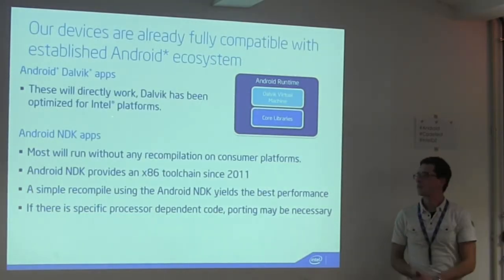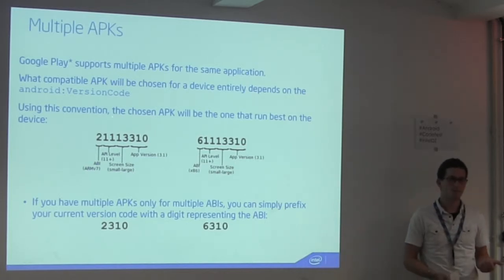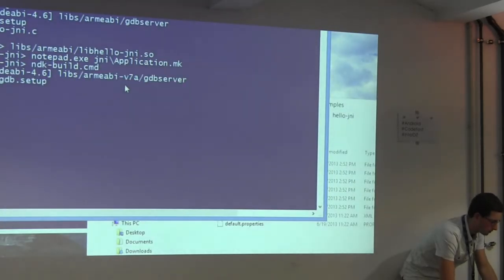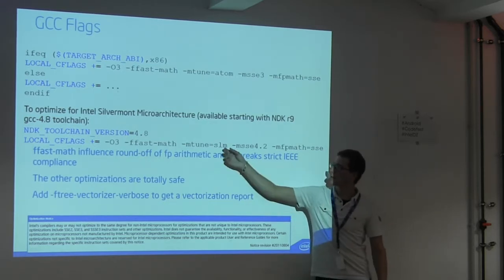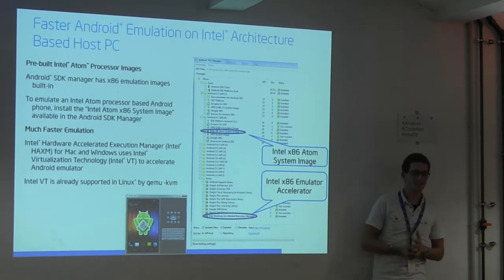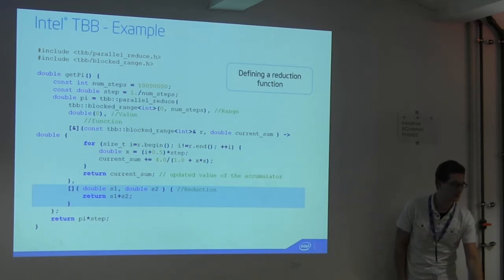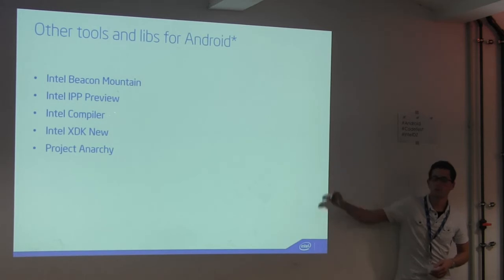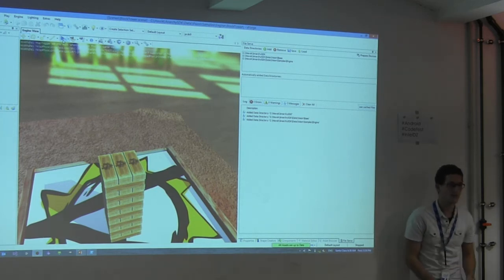[Android Codefest Berlin] Adding x86 target to your Android App by Xavier Hallade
The Android Codefest Germany is a challenge on optimizing your existing Android NDK app on x86 processor or on building one.

It's still open until Sunday, November 24th, you can submit your app